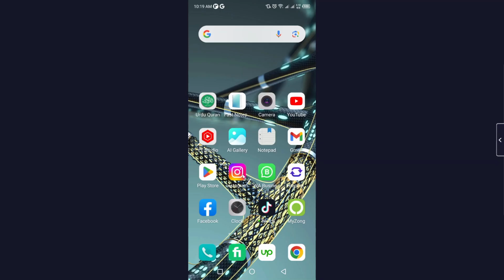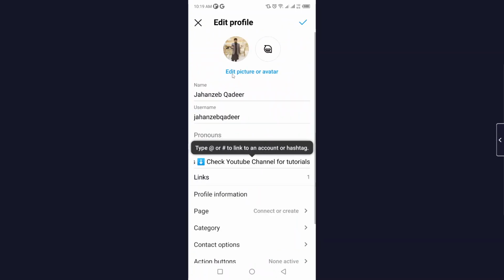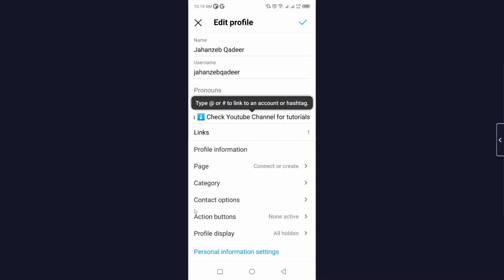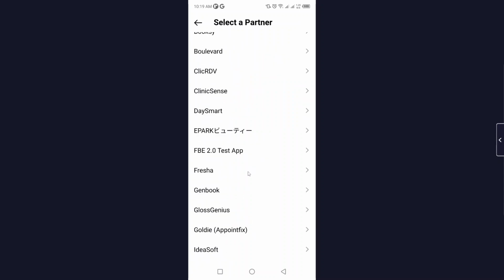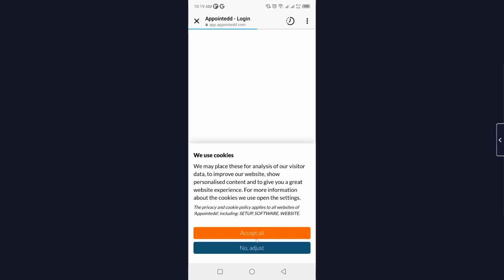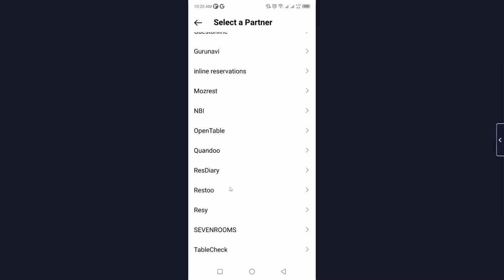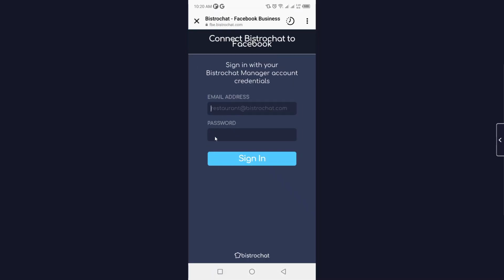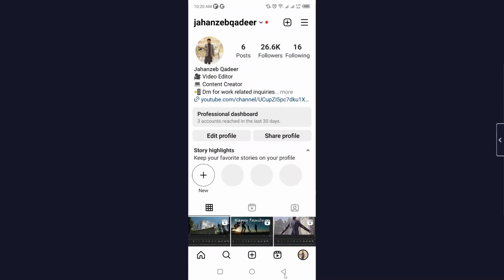How To Add An Action Button To An Instagram Account? [in 2023]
How To Add An Action Button To An Instagram Account